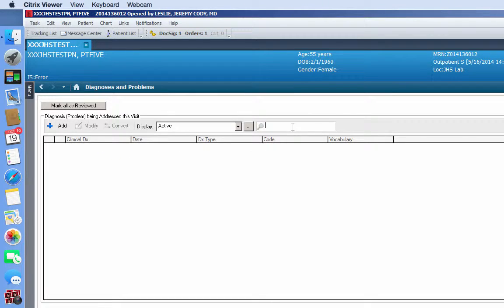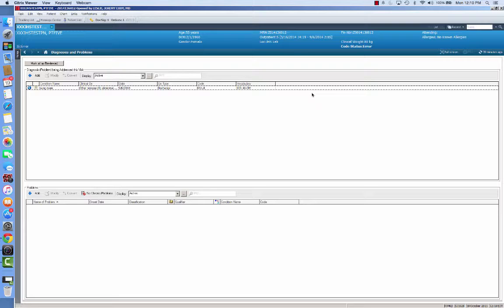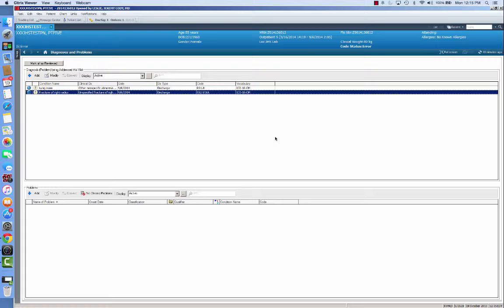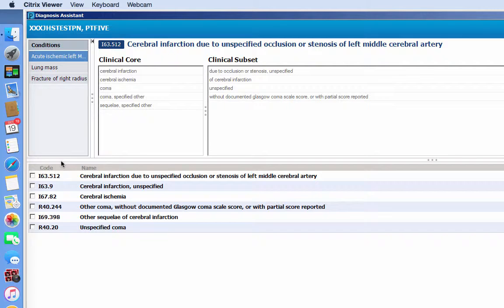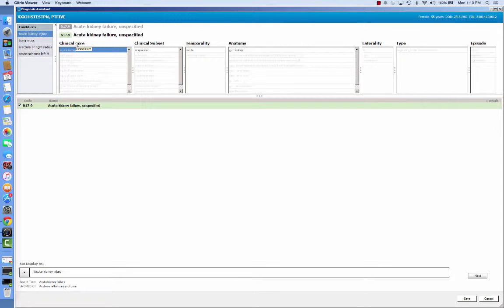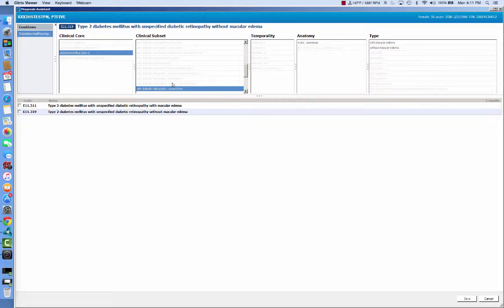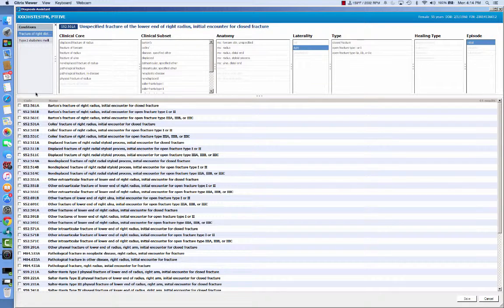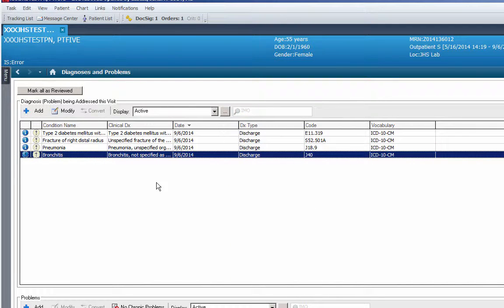Diagnosis Assistant Issues